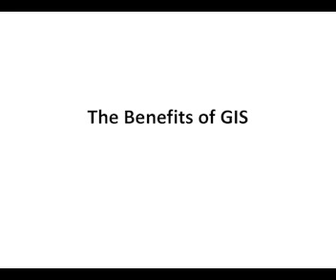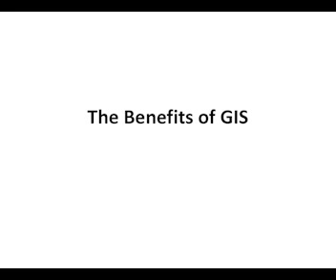Audio 1 the benefits of GIS